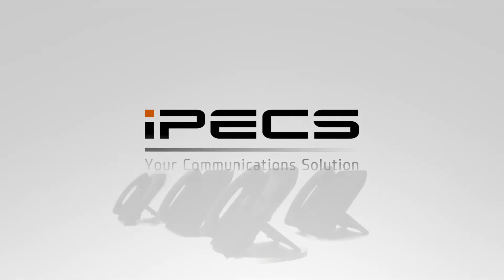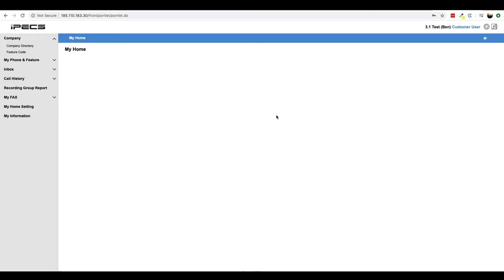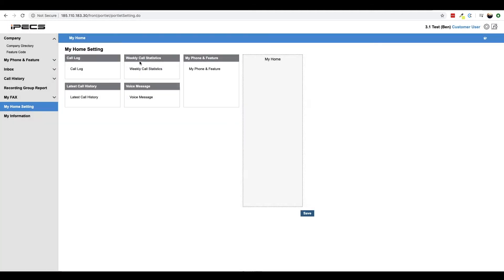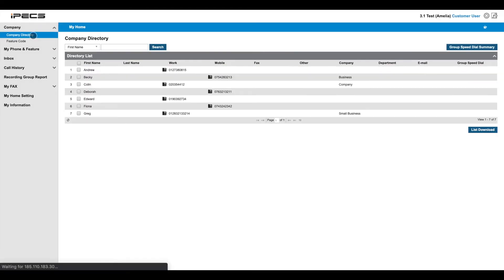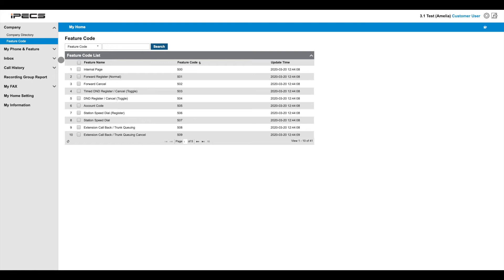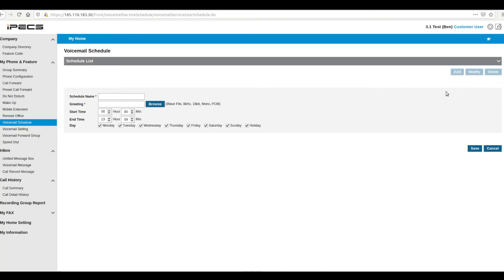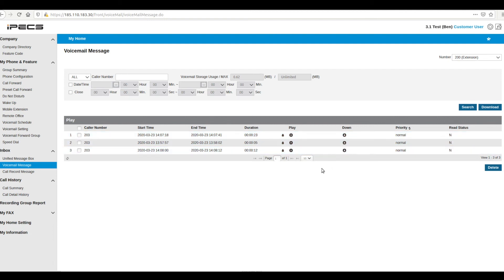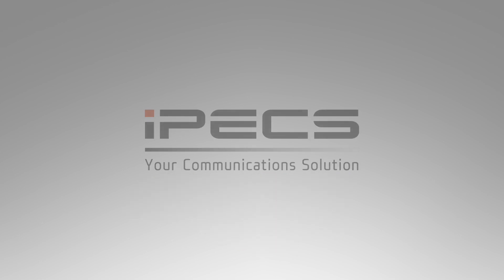User tutorial for the iPECS Cloud Portal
In this video we will provide a tutorial of the iPECS Cloud Portal.